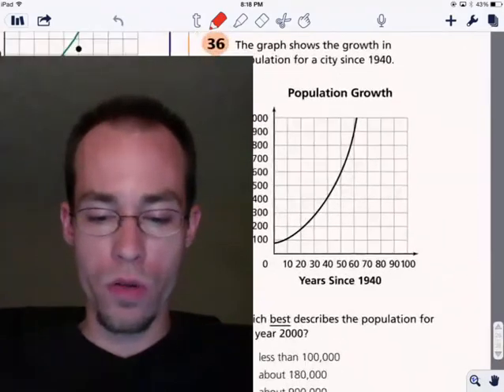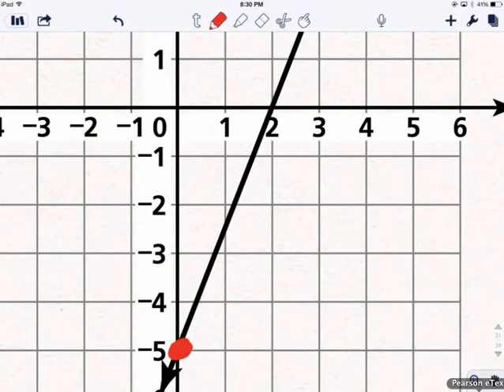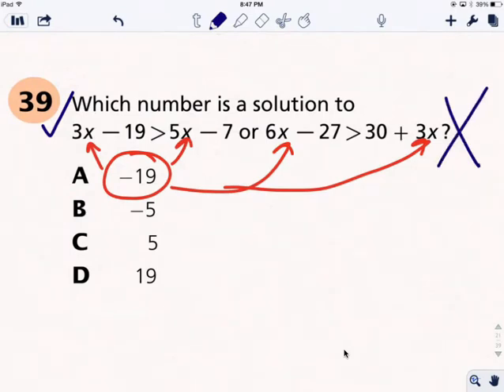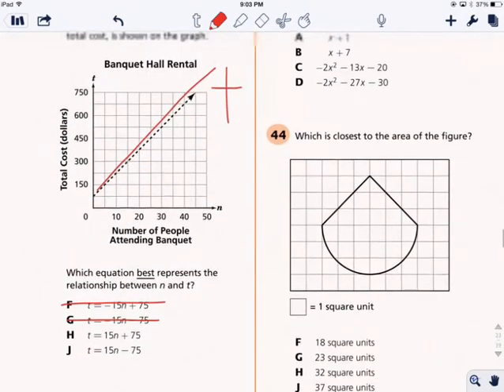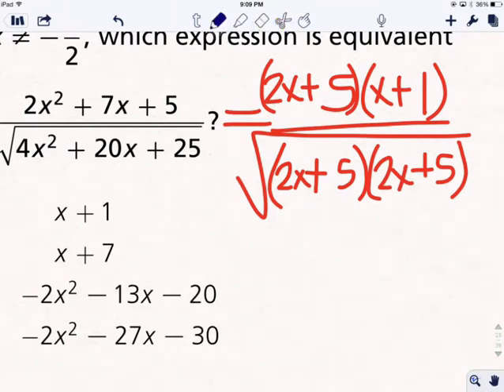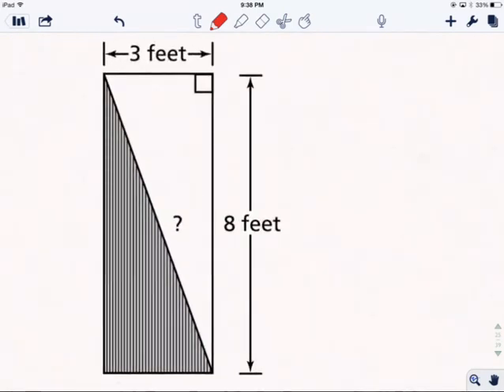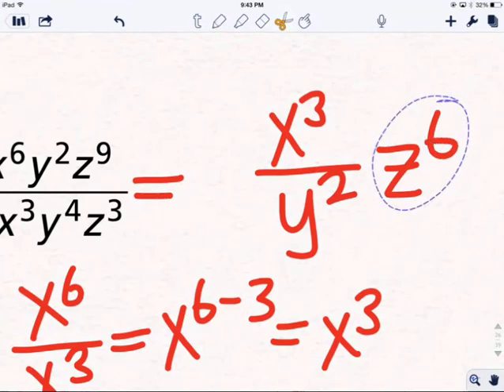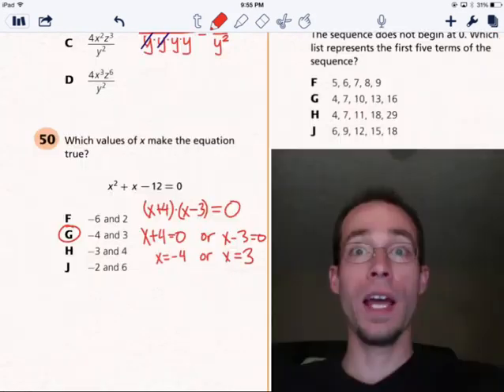Algebra 1 - Tennessee EOC practice problems 36 to 50